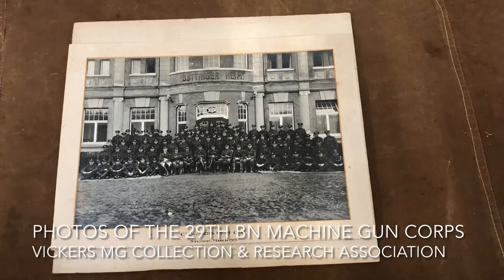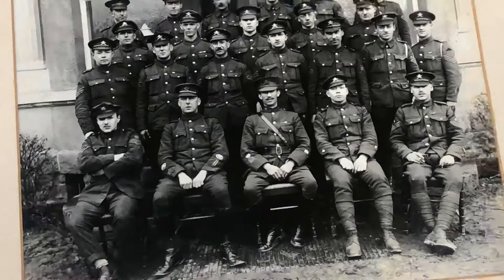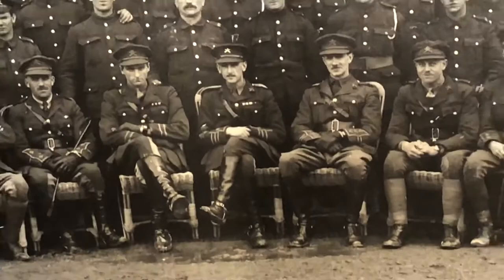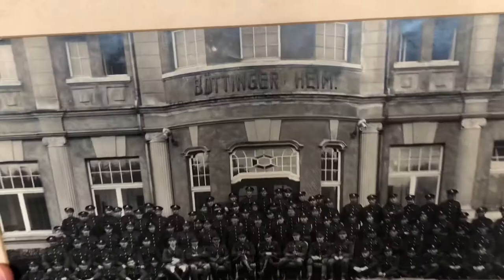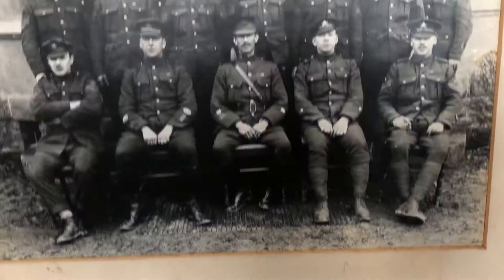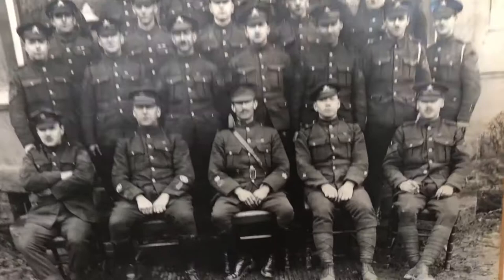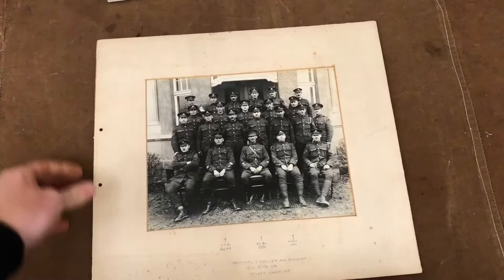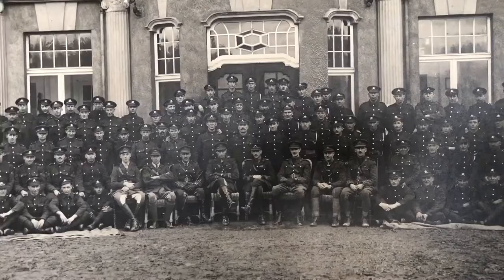Photos of the 29th Battalion Machine Gun Corps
An insight into some of the material we hold in the Vickers MG Collection & Research Association’s archive. These photos are part of a series from the Machine Gun Corps History Project archive and they relate to the 29th Battalion Machine Gun Corps serving in Germany 1919.